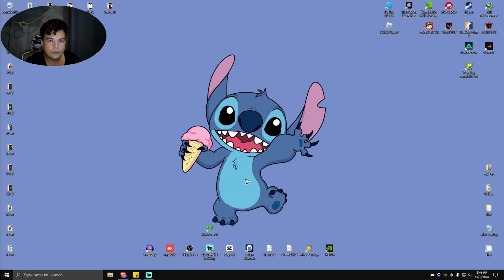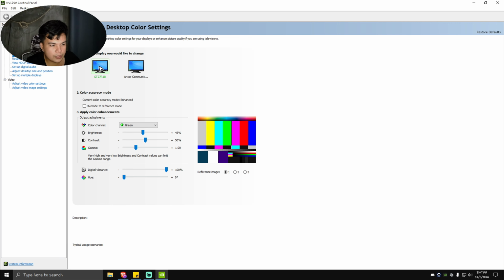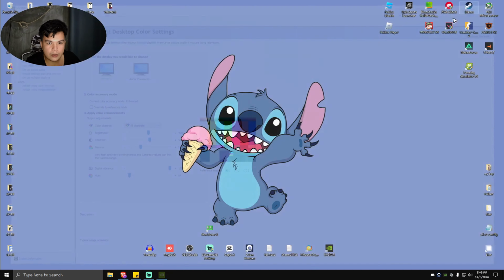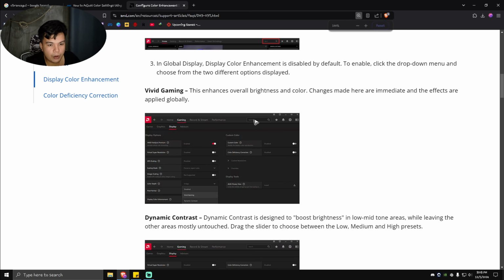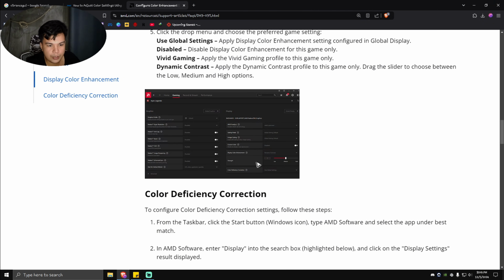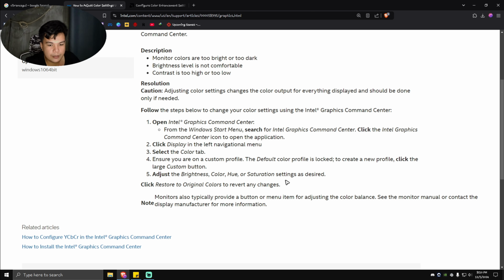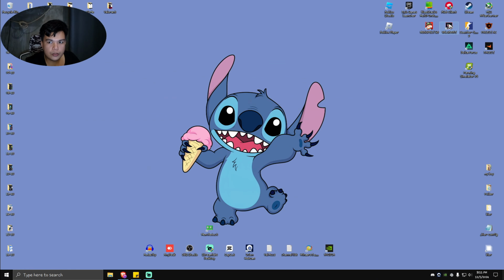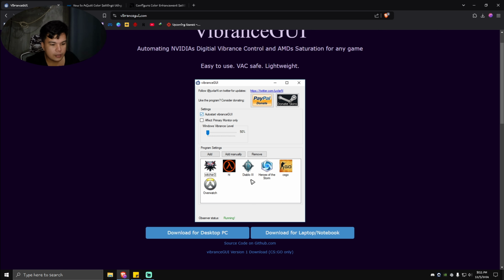How To Make Valorant Look More Vibrant - Two Working Methods!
How To Make Valorant Look More Vibrant.

Hi there! In this How To Make Valorant Look More Vibrant video tutorial I will show you how easy it is to adjust the digital vibrance on any game, especially Valorant. Turning this on will give you advantage in the game.